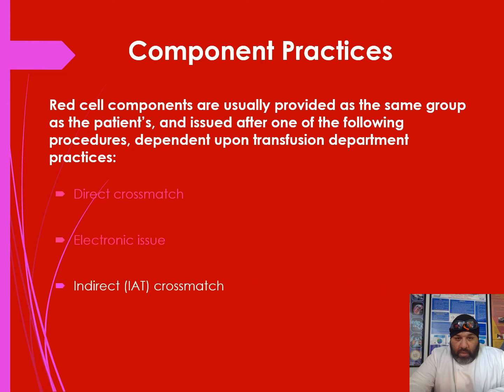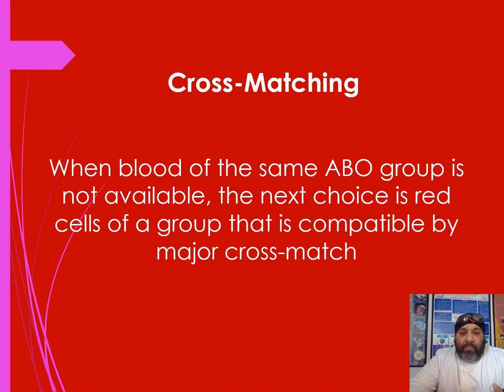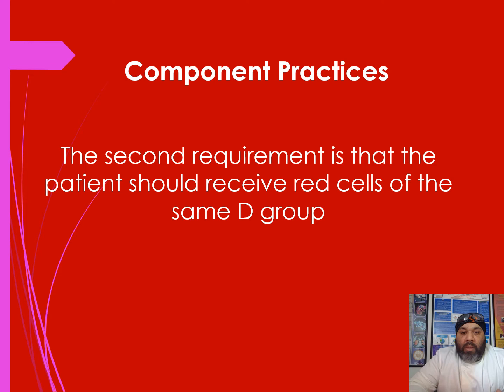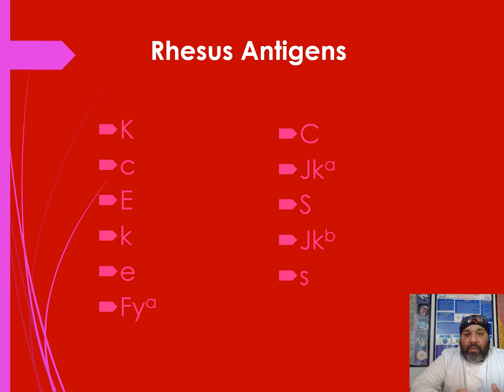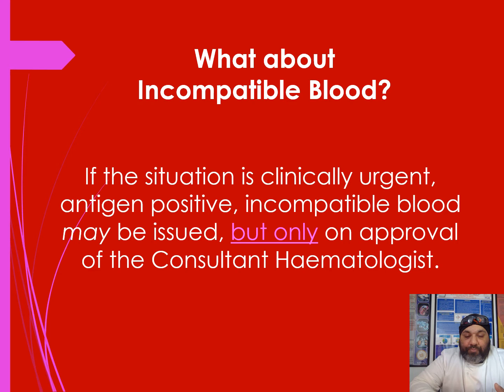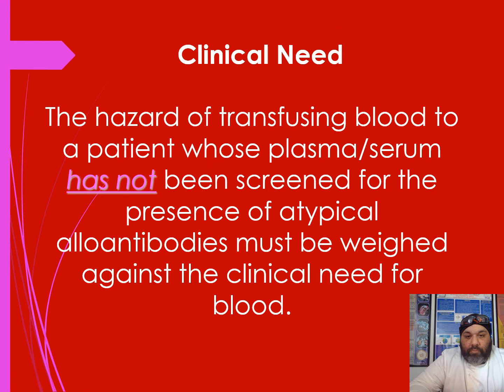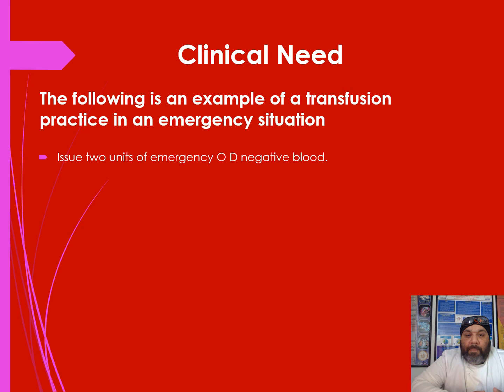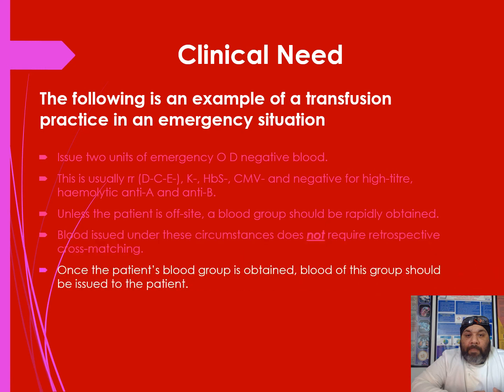Routine Provision of Red Cell Components - Da Busta Cap Episode (Shientist - Chartered Edition)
Red cell components are usually provided as the same group as the patient’s, and issued after one of the following procedures, dependent upon transfusion department practices. This audio/ podcast provides an overview surrounding Routine Provision of Red Cell Components. This is part of the Chartered Edition, and 8 of 9 from Da Busta Cap Episode.